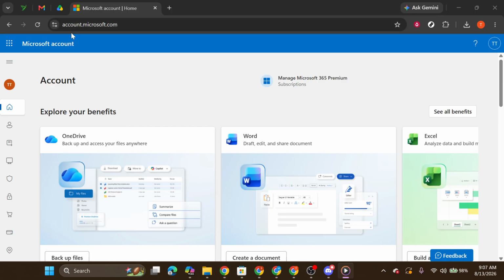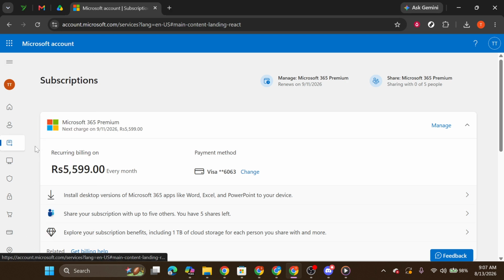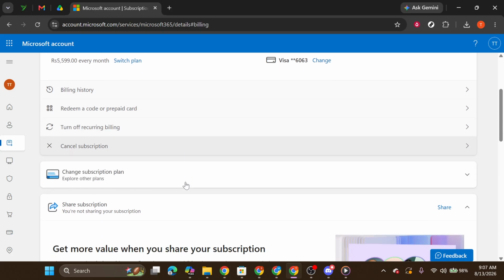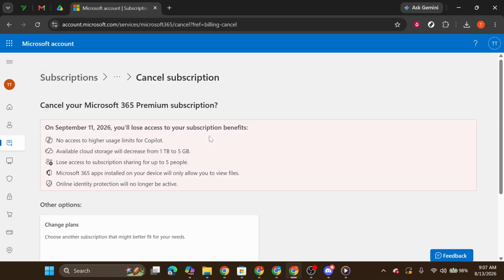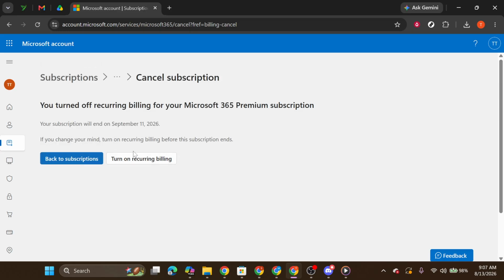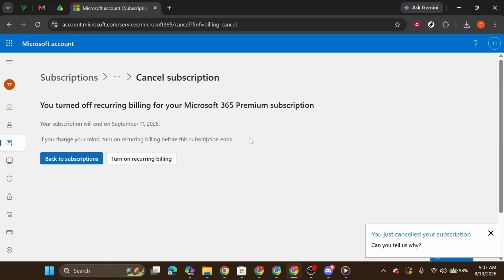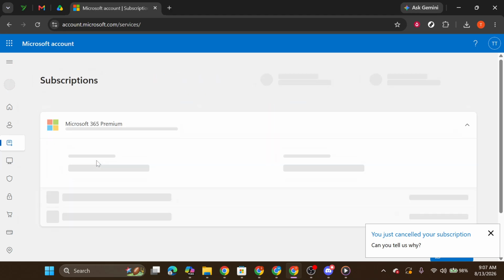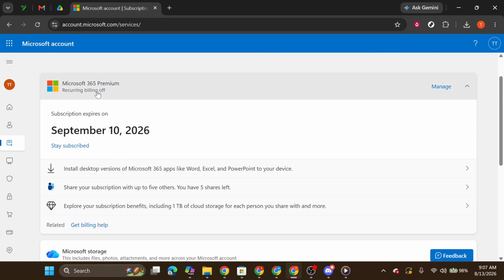How To Cancel Microsoft Copilot Desktop Pro Subscription [2026 Guide]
How To Cancel Microsoft Copilot Desktop Pro Subscription